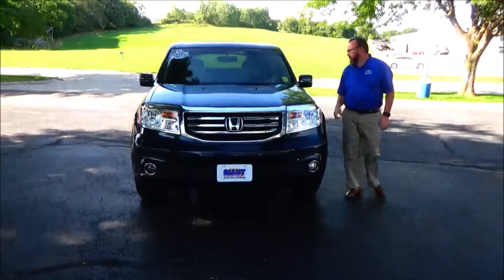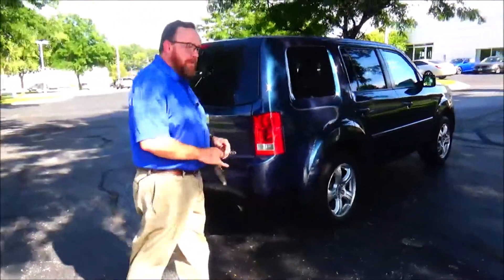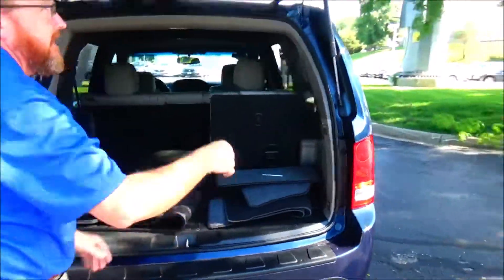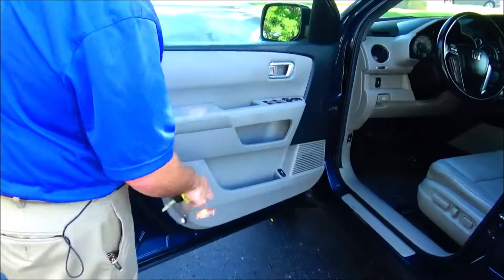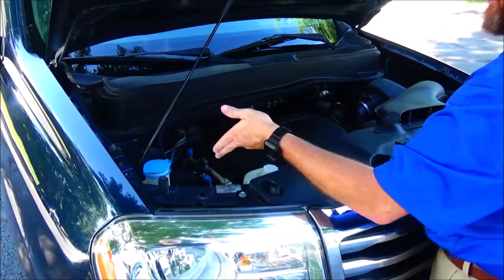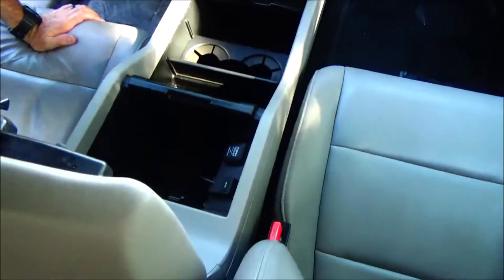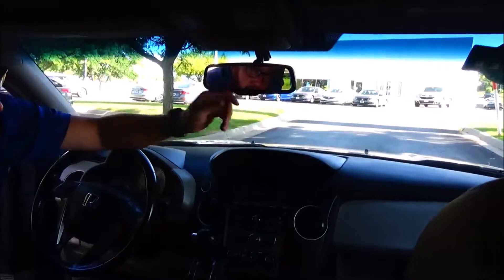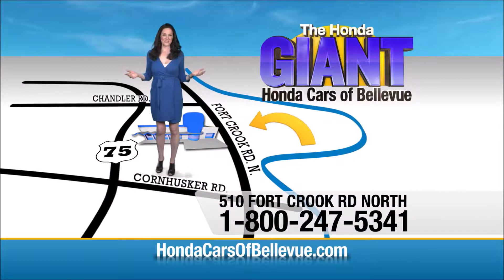Used 2012 Honda Pilot EX-L 4WD for sale at Honda Cars of Bellevue...an Omaha Honda Dealer!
Test drive this Used 2012 Honda Pilot EX-L 4WD for sale at Honda Cars of Bellevue your exclusive Honda dealer for Bellevue, Nebraska providing superior Honda service to the greater Omaha and Council Bluffs, Iowa metro areas.

Thank you for your interest in one of Honda Cars Of Bellevue's online offerings. Please continue for more information regarding this 2012 Honda Pilot EX-L 4WD with 199,551mi.
This vehicle is loaded with great features, plus it comes with the CARFAX BuyBack Guarantee. Enjoy an extra level of calm when purchasing this Honda Pilot EX-L 4WD, it's a CARFAX One-Owner. The CARFAX report shows everything you need to know to confidently make your pre-owned purchase.

If you're in the market for an incredible SUV -- and value on-the-road comfort and manners more than ultimate off-road prowess or tow capacity -- you'll definitely want to check out this Honda Pilot EX-L 4WD. Handle any terrain with ease thanks to this grippy 4WD. Whether you're on a slick pavement or exploring the back country, you'll be able to do it with confidence.

Marked by excellent quality and features with unmistakable refined leather interior that added value and class to the Honda Pilot They say beauty is on the inside and once you experience the unbelievable options in this Honda Pilot, you'll agree that this is one beautiful vehicle.

More information about the 2012 Honda Pilot:

Honda is recognized for the quality of its design and engineering, and the 2012 Pilot is no exception. However, the true value and strength of the Honda Pilot is its roomy interior, which features seating for up to eight passengers. The Pilot's 87.0 cubic feet of cargo space make it great for hauling too.

Strengths of this model include excellent safety, Practical, competitive pricing, and three-row seating.